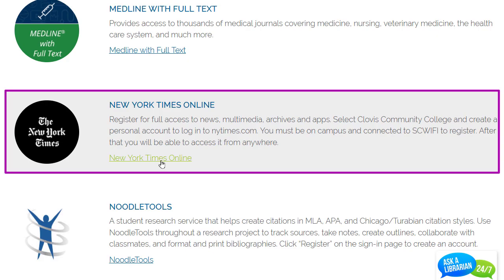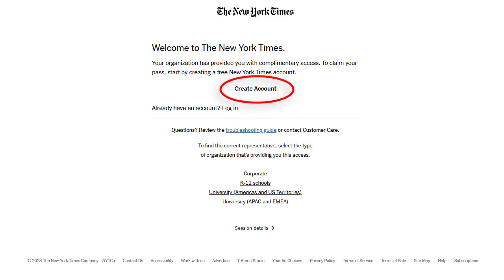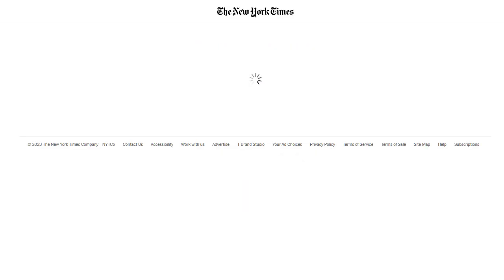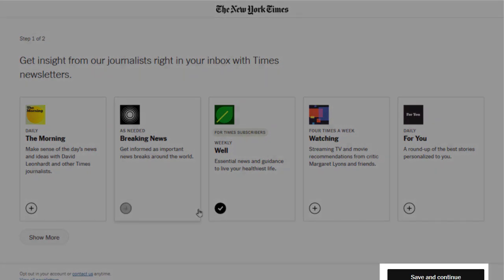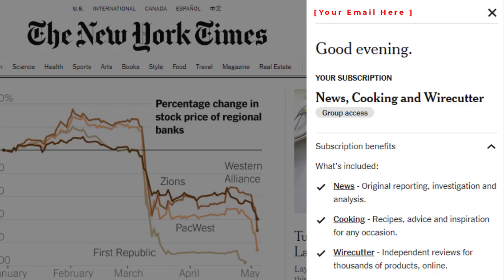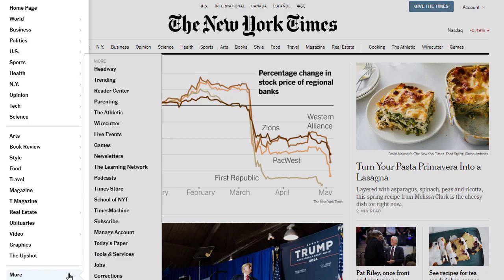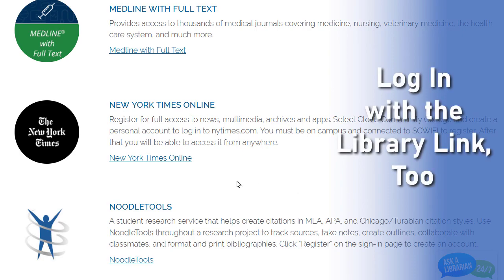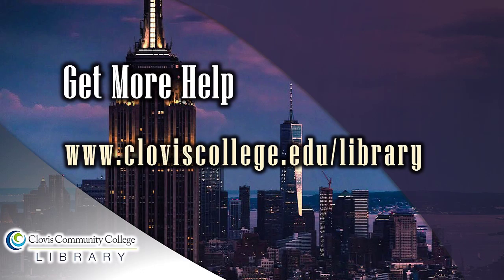The New York Times Online - CCC Library Video Tutorial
Sign up for FREE access to the New York Times Online - access provided to Clovis Community College (CA) students, faculty, and staff.

* Register JUST ONCE using the library link; then you can log in or use their official apps.

* Off-campus log in required; sign in with your SCCCD credentials